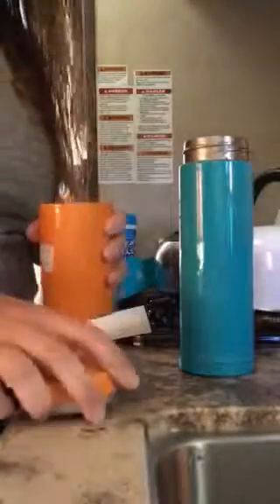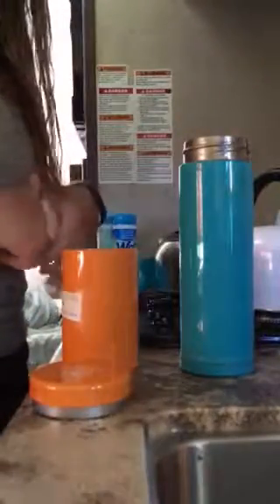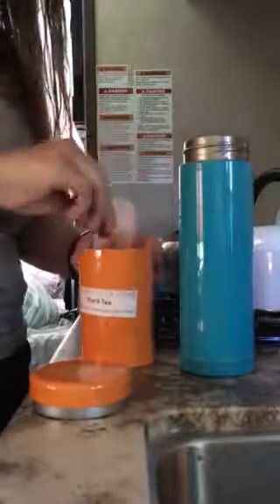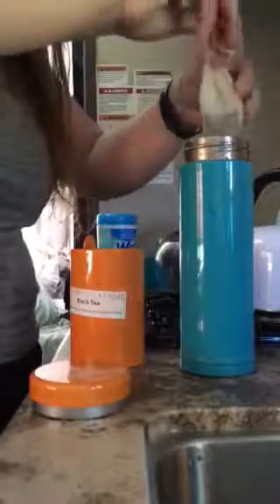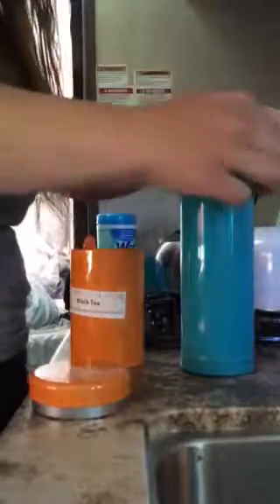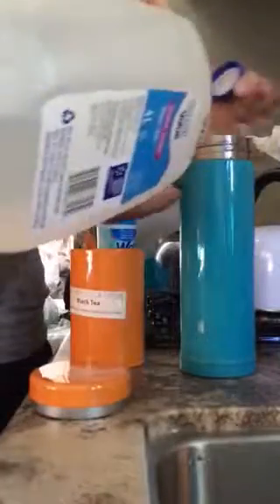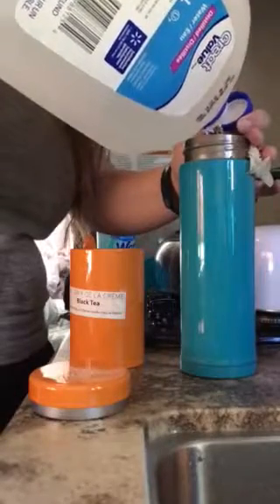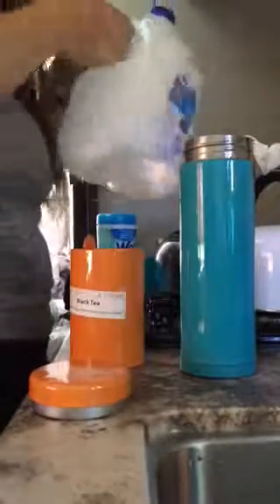Easily Make Cold Iced Tea Steeped Tea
Use a tea sac and cold water to make cold tea in less than a minute!